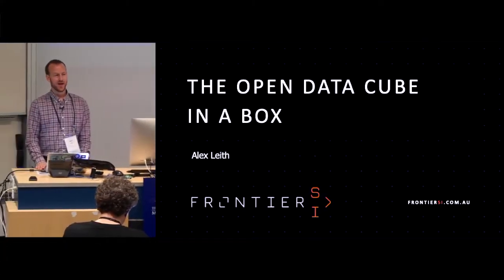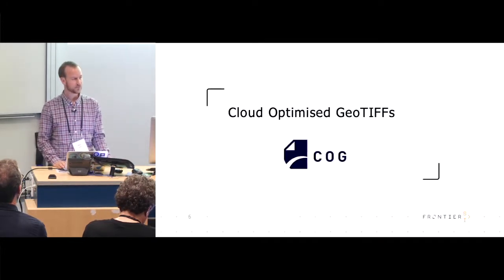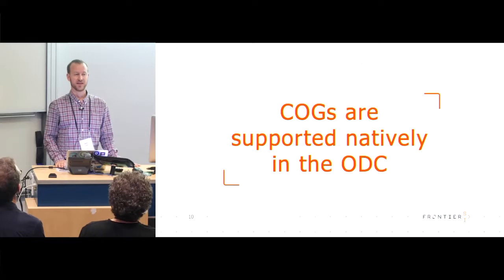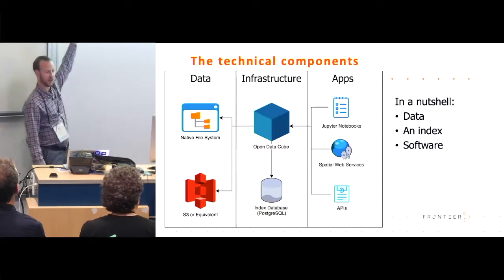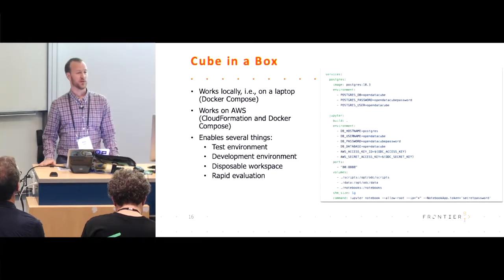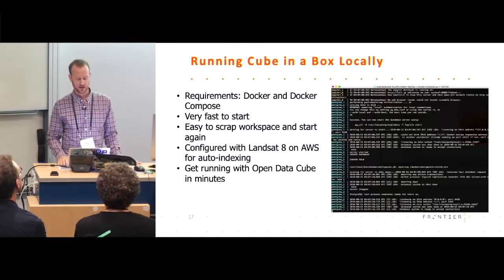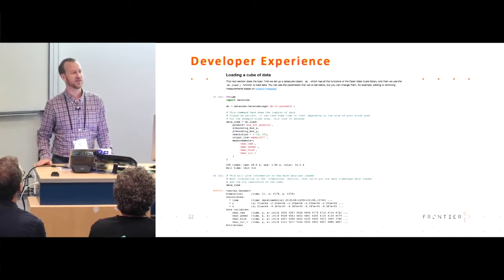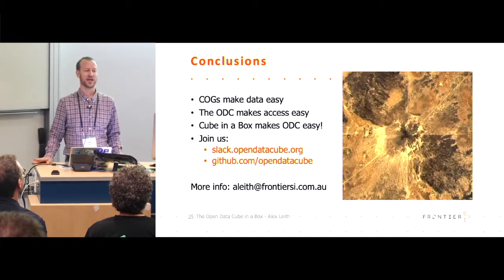Alex Leith: The Open Data Cube in a Box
The Open Data Cube in a Box